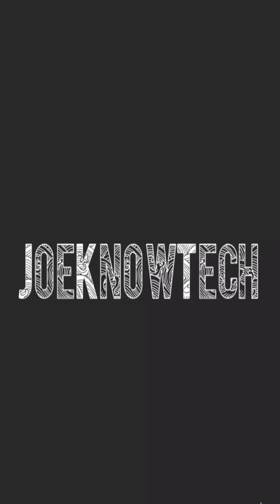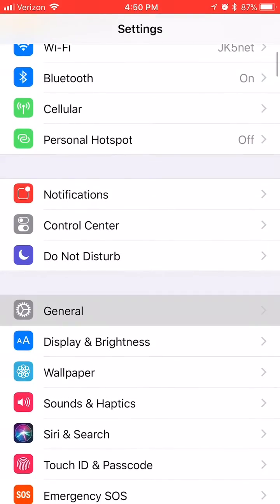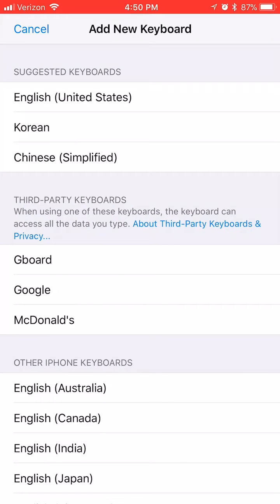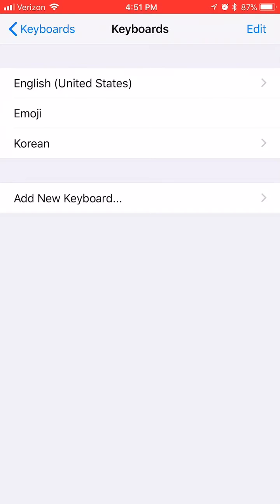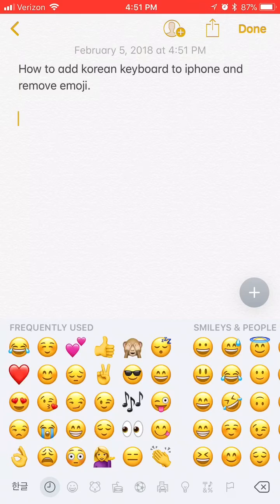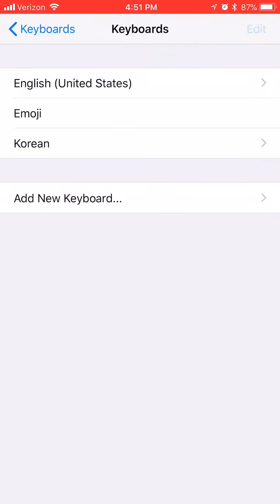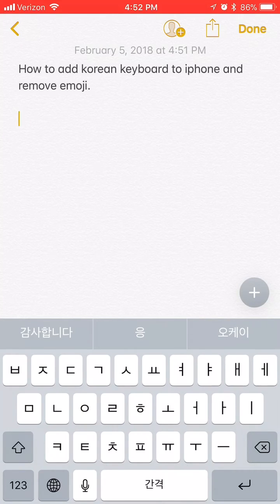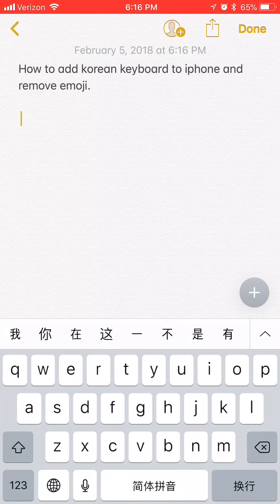How to remove Emoji and add Korean keyboard on iphone and ipad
Simple institution on how to add languages from ios devices